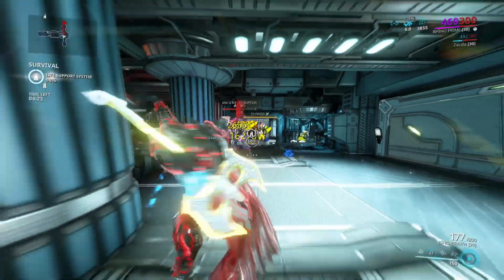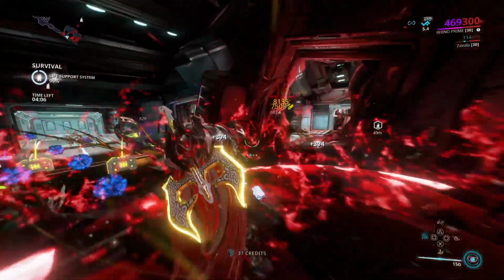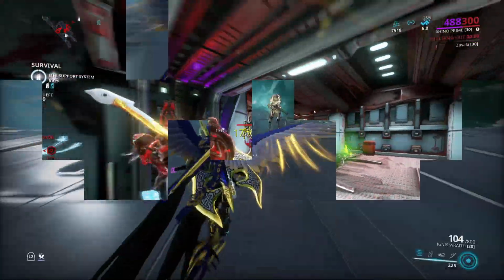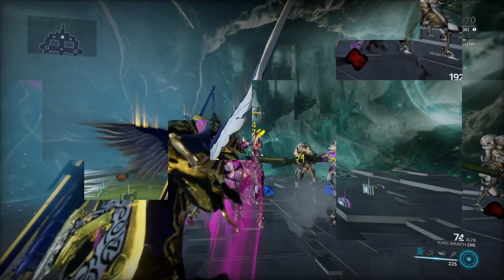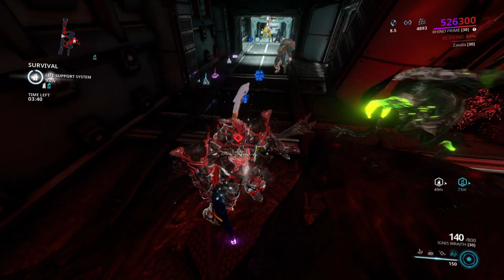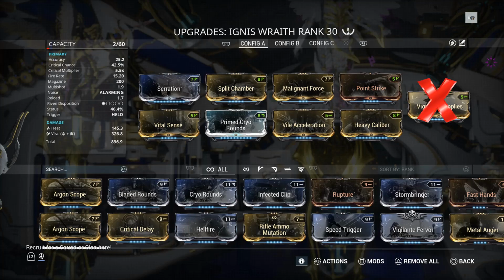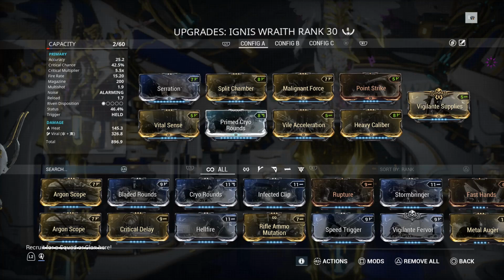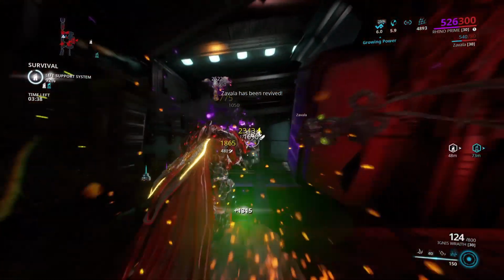Warframe Ulimate Ignis Wraith build! Wipes Lvl 150+ (Steel Path Made Easy)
Warframe Ultimate Ignis Wraith build! Wipes Lvl 150+ (Steel Path Made Easy)
With this build killing enemies was never easier especially in Steel Path its basically a walk in the park
I hope this build help you out if sure make sure to tell your friends about it!